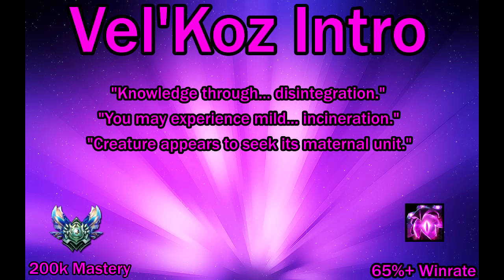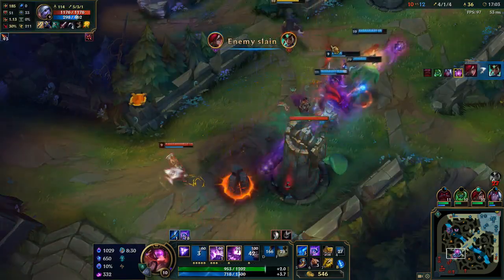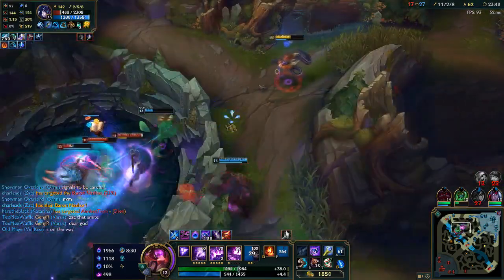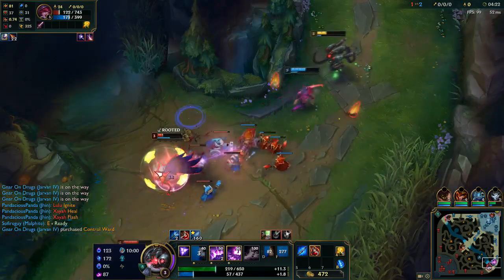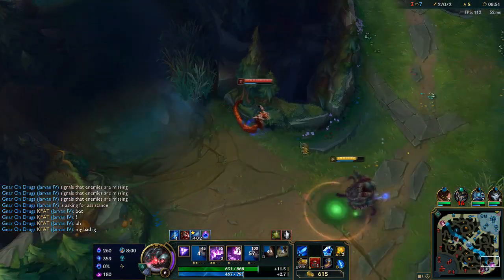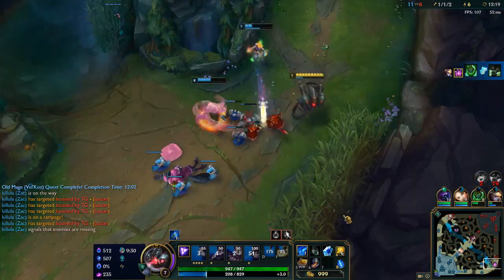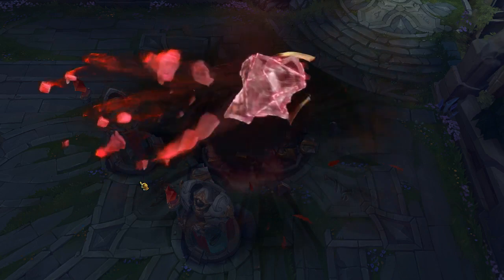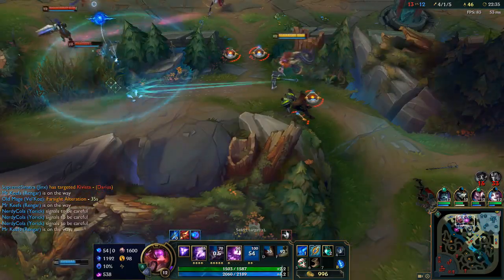In Depth Guide For Velkoz Post AP Item Changes! League of Legends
All Feedback and Critique Welcome! If you know of any cool off meta Vel'koz build or setup let me know in comments.

Intro 0:00 -2:22
Kit 2:23-6:10
Runes 6:11-11:05
Items 11:06-16:27
Matchups 16:28-24:35